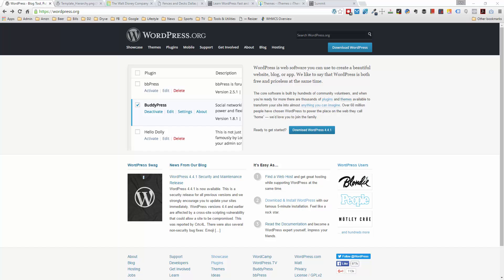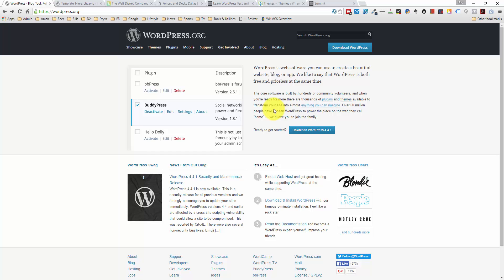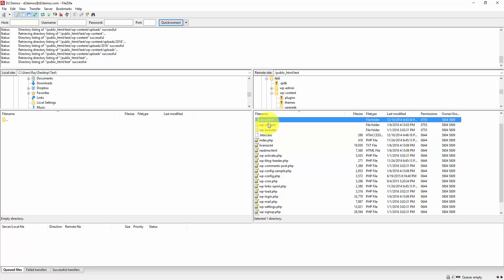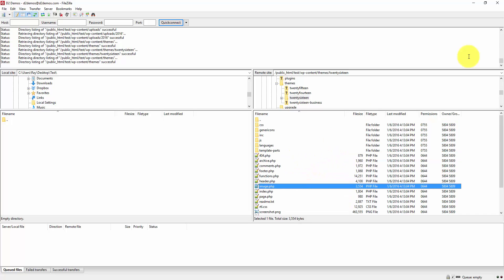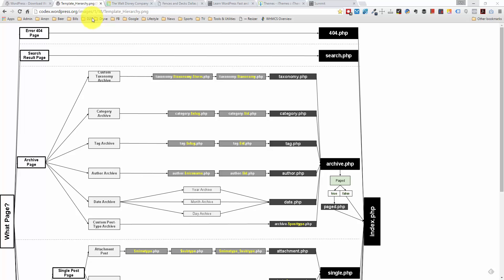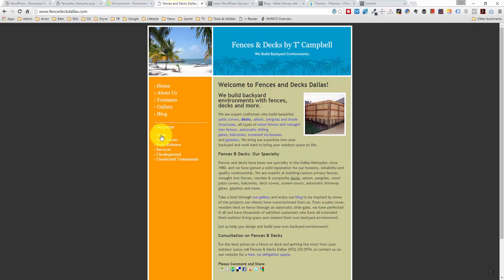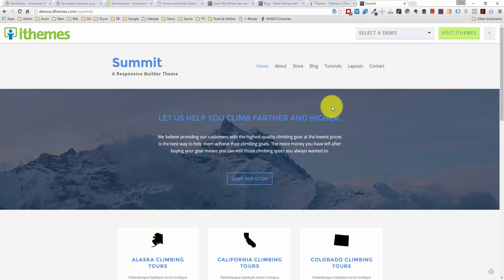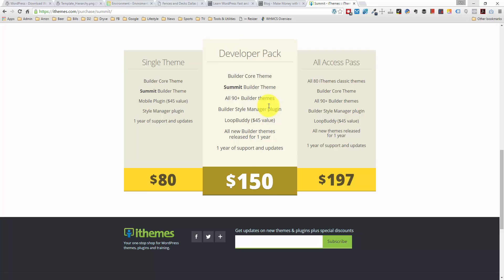How Does WordPress Work? File Structure & Hierarchy Explained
How does WordPress work? *WATCH NEWER VIDEO BELOW*

Not set up yet?

If you're using WordPress as your platform for a website, you might be curious.

Here's a high-level look at what is happening behind the scenes with the directory or folder structure, database, PHP files & template hierarchy.

1) It's PHP software + a database which provides a content management system for your website. Creating, building & managing a website is incredibly easy.

2) It's free & open source. The learning curve may be high, but you have complete flexibility when it comes to designing the exact website you want. Because it's open-source, people extend the functionality of the WordPress core by programming plugins to make your life easier.

3) You download a ZIP file for manual installation. I prefer an easier method: 1-click WordPress install using QuickInstall. This is available with HostGator.

4) WordPress consists of files, directories and a database on your web server. Even though it's straightforward, this can sometimes confuse those wanting to find out "how does WordPress work?" from a software standpoint if they aren't tech savvy.

The file structure consists of three main directories at the top-level of your WordPress installation - wp-admin, wp-content and wp-includes - and these are where files are stored as you continue to use WordPress.

The "wp-admin" directory is what builds your WordPress admin pages that allows you to easily update your website.

The "wp-content" directory stores your themes, plugins and uploads (such as images, PDF files).

The "wp-includes" directory contains the core WordPress software, which means you don't want to touch this folder!

When you first install WordPress, you need to setup one database on your website host. That database will have a name and password, and must have an approved user to edit.

Once the database is setup, those details are stored in the "wp-config.php" file.

From there, every time you add new content to your website it will be stored correctly in your database.

FYI, to create a complete backup, you must backup both the files on your web server and also the MySQL database.

5) You can preview the aforementioned file structure using an FTP program (FileZilla is my choice for PC and Mac), or directly from the file manager within your web host.

6) You can always adjust or test a new design by activating different themes. Then once you find a theme you like, you can customize it completely if you know enough code.

7) Each WordPress theme is one directory with PHP, CSS, and JS files (sometimes other filetypes, but mainly these)

8) There are both free and paid themes. There are advantages to both - if you are a complete beginner, you may not feel comfortable investing in a premium theme that is updated and has advanced features. In this case, learning WordPress and developing a website with a free theme is a great way to build your skills and confidence.

But if you truly want to develop professional websites, particularly if you want to make money by managing small business or client websites, then you absolutely should use a paid, premium theme.

So I have access to 90 beautiful designs that allow me to create a website in a fraction of the time it would take to customize manually.

9) The PHP files within each theme directory are known as "template files", and WordPress determines which PHP file is used to generate the page with the "template processor" engine. A great visual and flow-chart of this process can be seen

10) You can add extended functionality to your website with WordPress plugins. Think contact forms, tables, SEO, 301 redirects, social media, list building, etc.

So that's how WordPress works from a high level.